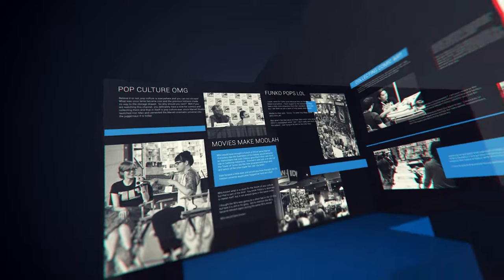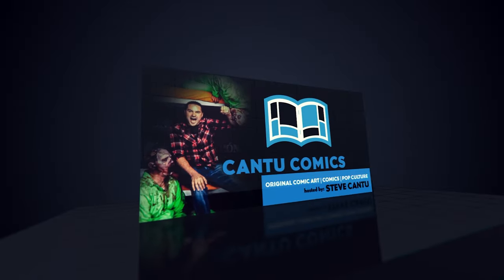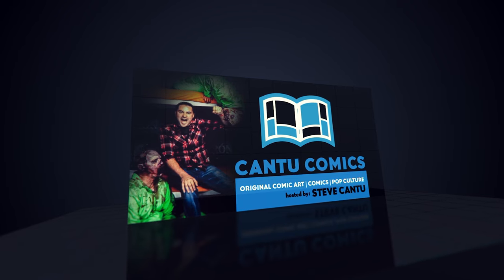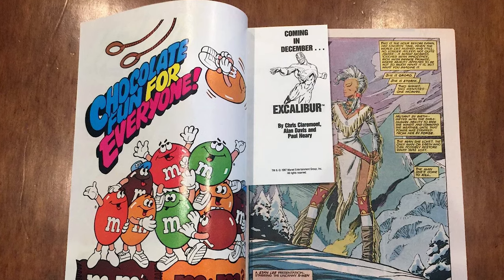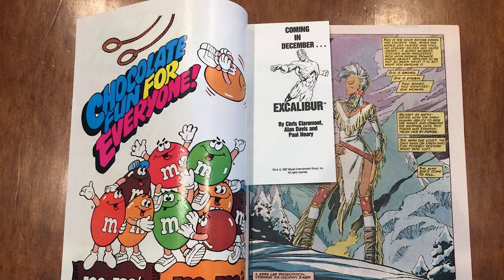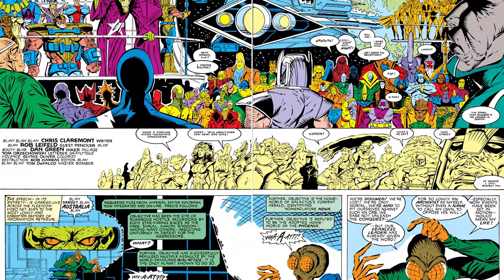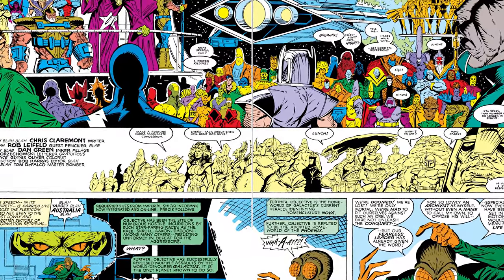Top X-Men Keys Comic Book Collection - 1st Mr Sinister, Jubilee. Best Top Valuable Collection Pt 3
I collected so many Uncanny X-Men key comics over the years and I would like to share books from my top valuable key collection.  The highlights of this episode are the 1st appearance of Mr. Sinister and Jubilee along with other X-Men greats.  I have 2 long boxes filled with just Uncanny and X-Men books so I will need to split this video up into multiple episodes to fit all the key X-Men books in!  With X-Men coming to the MCU soon, I am proud to share this collection of keys.

This is Part III.

Video Content

00:00 Intro

00:44 Uncanny X-Men 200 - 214
06:15 Uncanny X-Men 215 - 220
07:50 Uncanny X-Men 221 1st Mr Sinister
08:46 Uncanny X-Men 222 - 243
17:18 Uncanny X-Men 244 1st Jubilee
18:06 Uncanny X-Men 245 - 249
20:13 Conclusion and End Slate